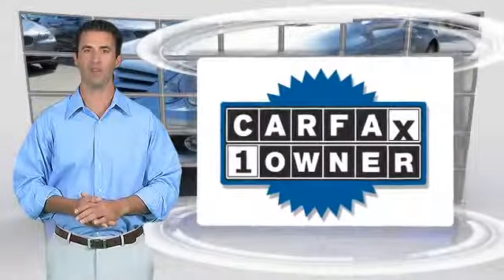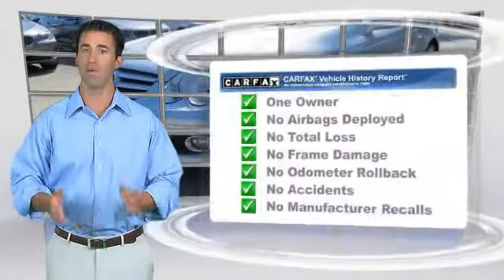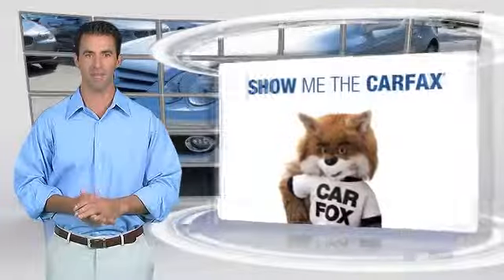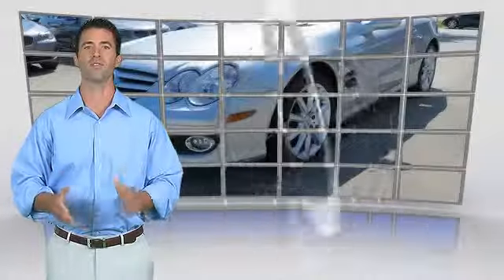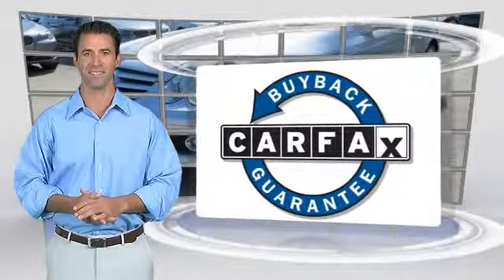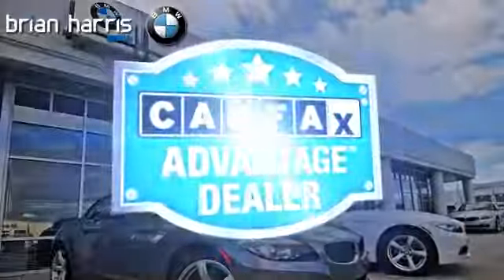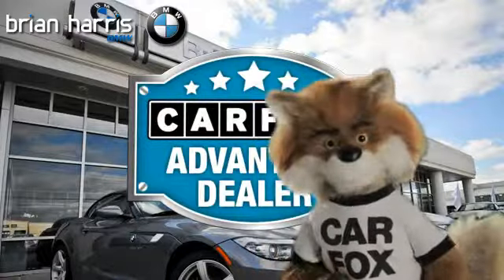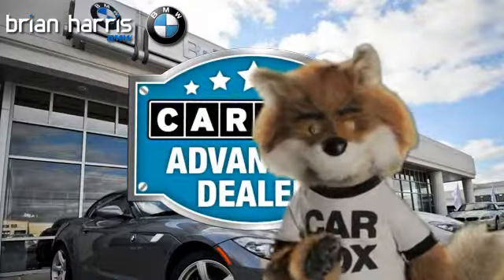Brian Harris BMW, Baton Rouge LA 70817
12336 Airline Highway Baton Rouge LA 70817

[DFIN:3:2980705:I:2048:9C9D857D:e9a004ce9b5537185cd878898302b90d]